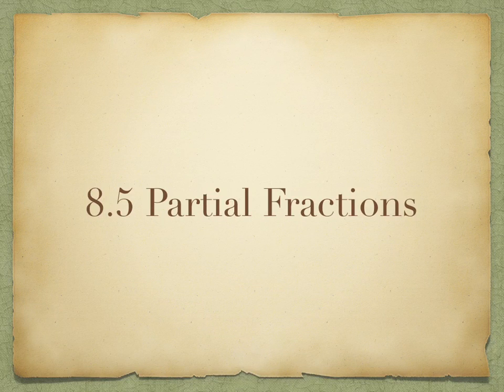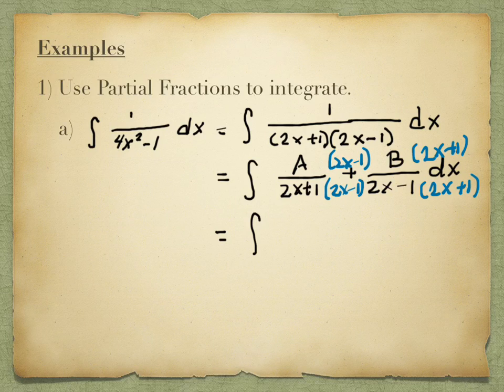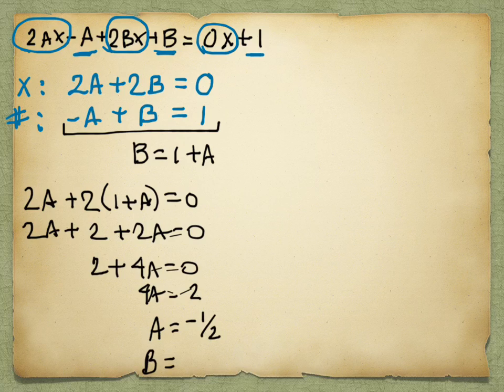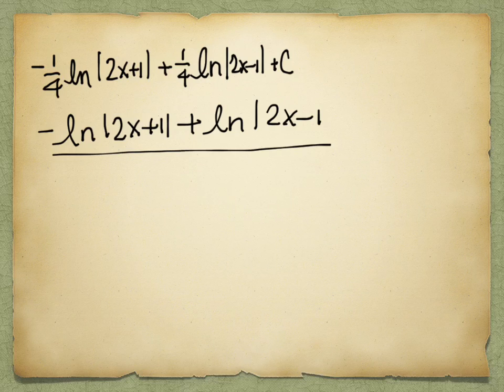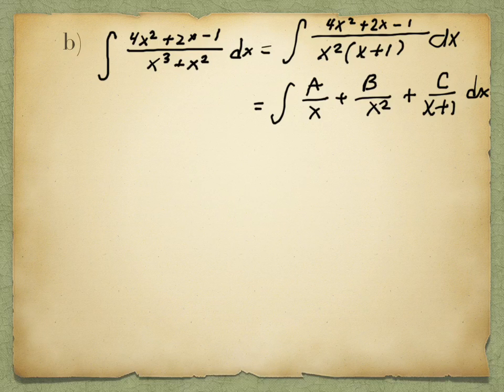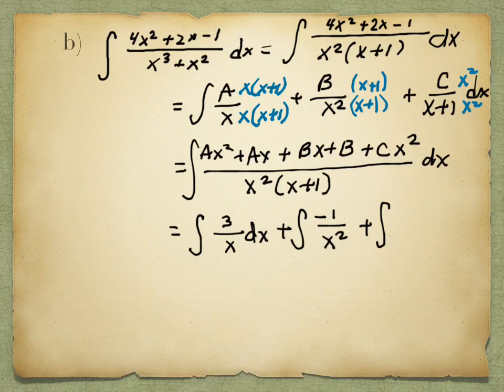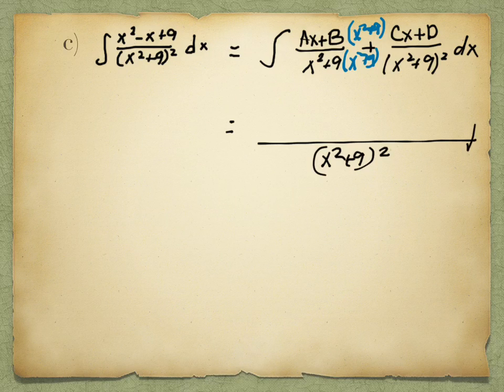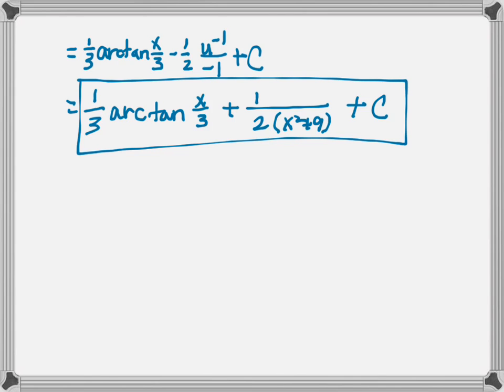8.5 Partial Fractions